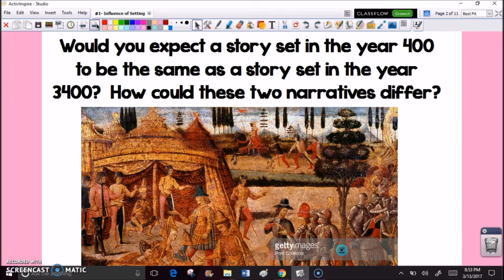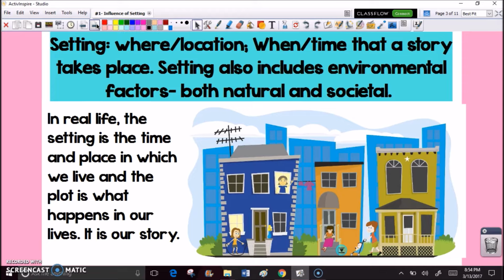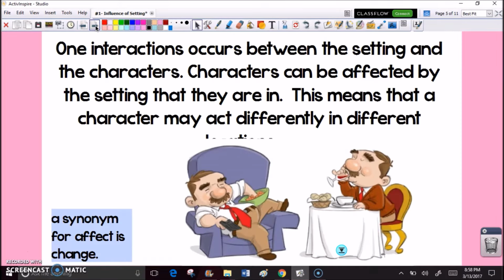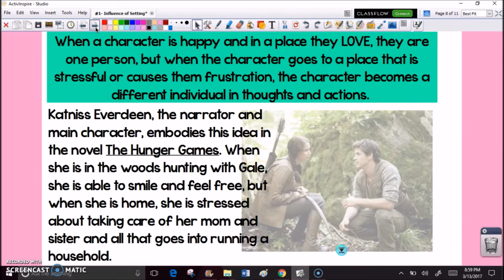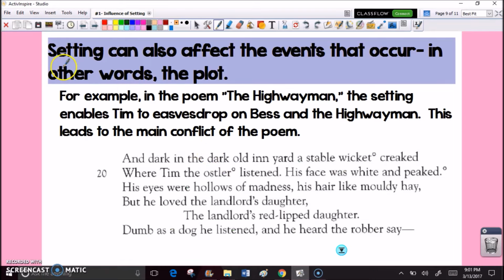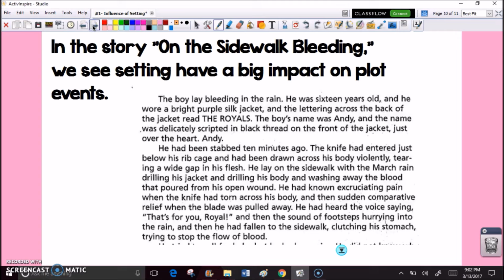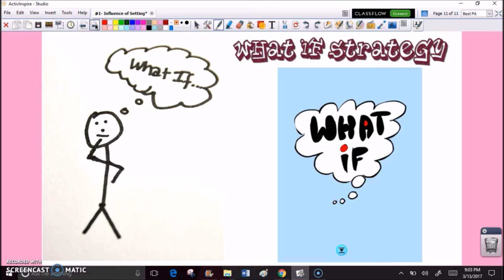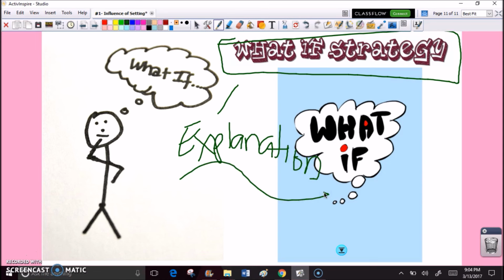How Setting Influences Plot and Characters